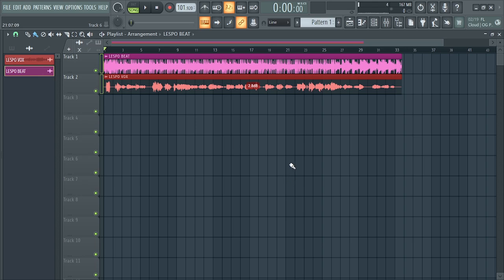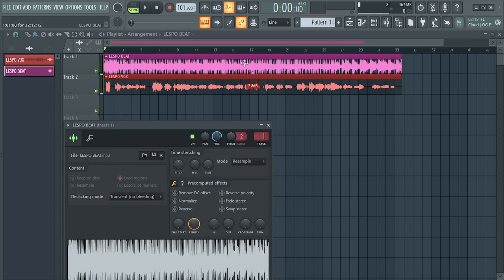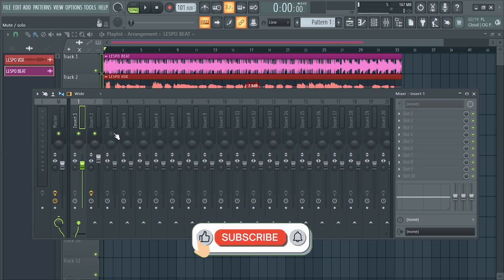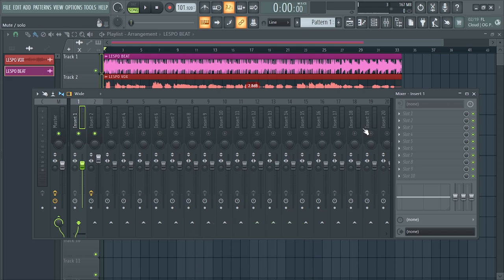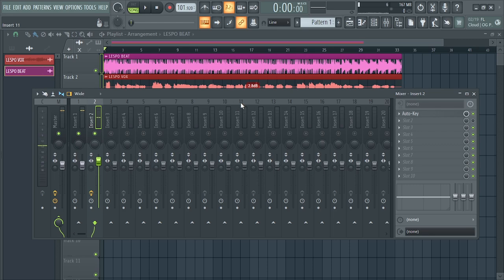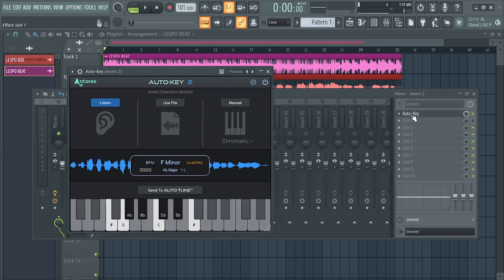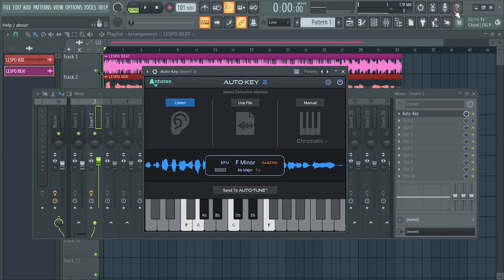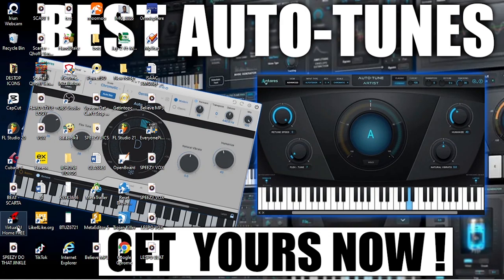Antares Auto-Tune Evo VST | Best Auto-Tune Plugin for Vocals (Free Trial & Tutorial)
🎙️ Want clean, professional-sounding vocals? In this video, I’ll show you how to use Antares Auto-Tune Evo VST to get that studio-quality pitch correction and iconic Auto-Tune sound — from smooth tuning to robotic effects!

What you'll learn: ✅ How to use Auto-Tune Evo in FL Studio
✅ Best Auto-Tune settings for rap, Afrobeats, and RnB
✅ Real-time vs. post-recording vocal tuning
✅ How to get the most out of your Auto-Tune plugin

🎧 Works with popular DAWs like:
FL Studio, Logic Pro X, Ableton, Cubase, Studio One & more!

autotune
antares autotune
autotune pro
autotune efx
autotune artist
autotune vst
waves autotune
antares auto tune pro
autotune evo
autotune access
autotune unlimited
autotune fl studio
best autotune
melodyne autotune
uad autotune
autotune live
voice autotune
autotune pro fl studio
antares auto tune pro x
antares autotune mac
autotune for mac
best autotune vst
vocal autotune
vocal pitch correction
pro tools autotune
antares autotune vst
vocal tuning plugin
best vocal plugins
best vocal plugins 2022
best vst plugin
best vst plugins 2022
best vst plugins 2023
best piano vst
best drum vst
best guitar plugins
best synth plugins
best choir vst
best saturation plugins
best delay plugins
best compressor plugins
best reverb plugins
best plugins for fl studio
best plugins for logic pro x
best plugins for ableton
fl studio autotune plugin
fl studio plugins
music production
fl studio tutorial
autotune tutorial
vocal effects
mixing and mastering
afrobeat production
afrobeat tutorial
type beat tutorial
how to mix vocals
autotune settings